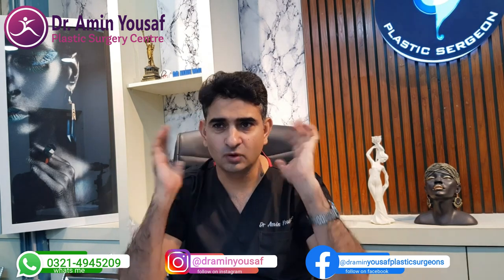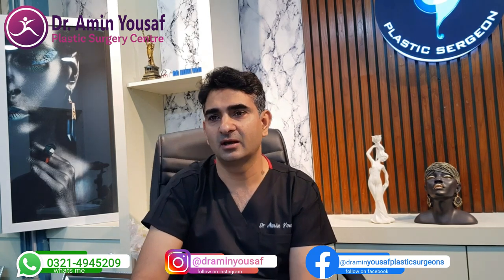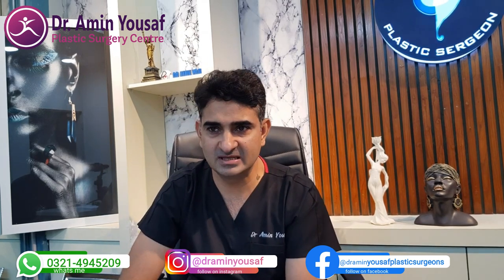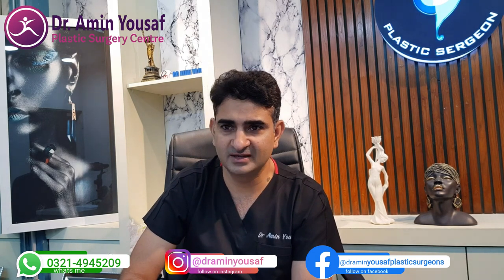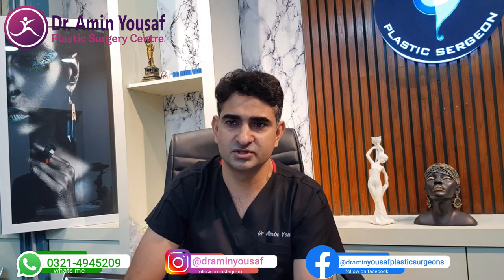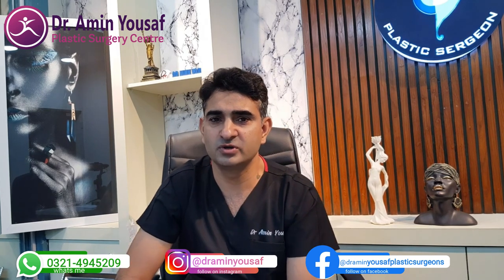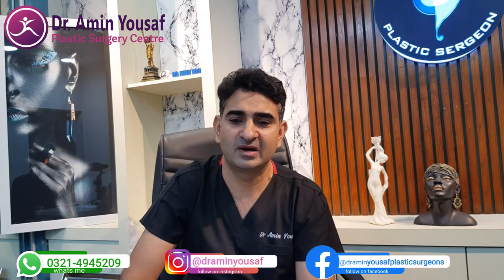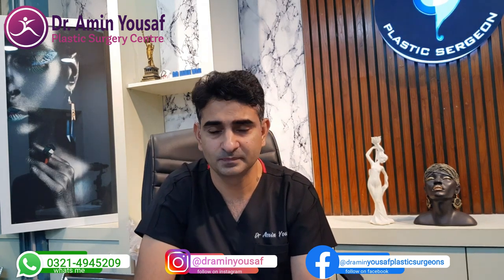Ear Surgery Lahore - Ear reshaping surgery near me - Prosthetic ear - Otoplasty in Pakistan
State of the art facial plastic surgical procedure for all ages @ draminyousaf

Coming over for a personal consultation with our Plastic and cosmetic surgeon Dr. Amin Yousaf, He is the best option for all kind of plastic and cosmetic surgery in Pakistan. We are located physically near the DHA, And Johar Town Lahore Pakistan.